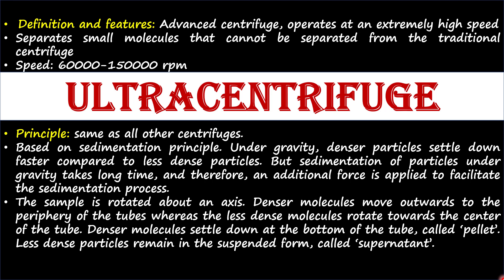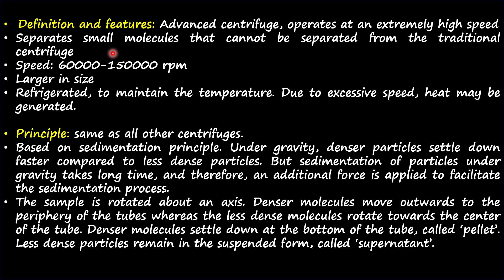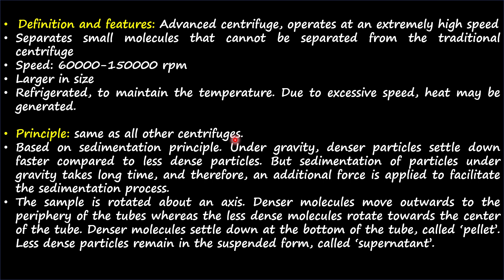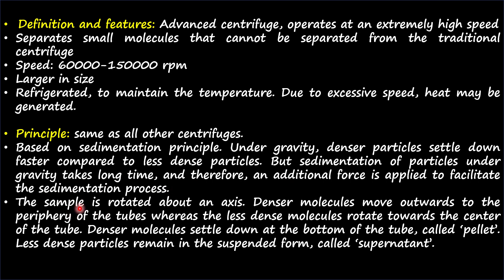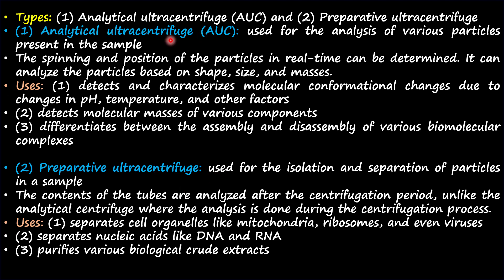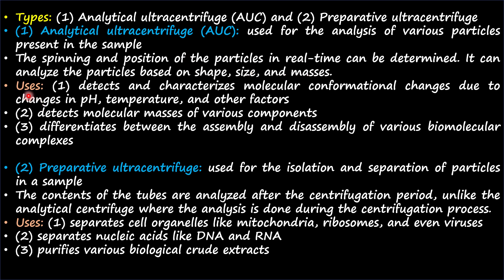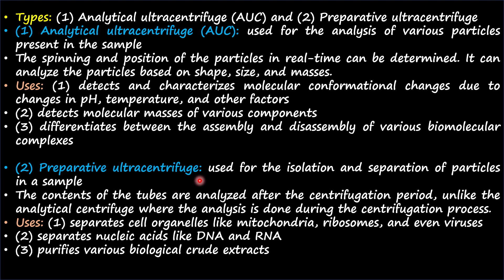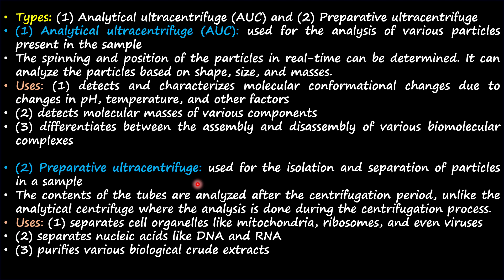Ultracentrifuge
Definition | Feature | Principle | Types | Uses